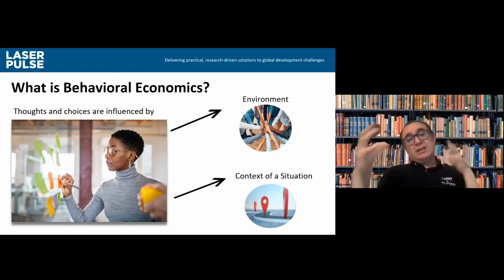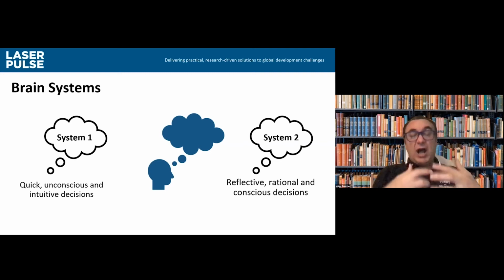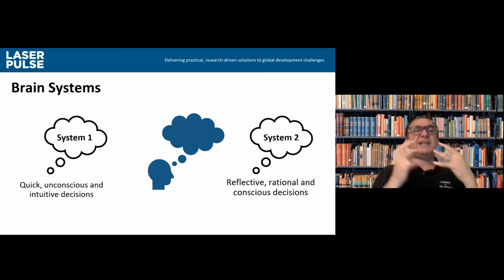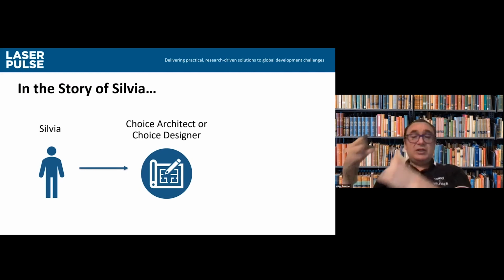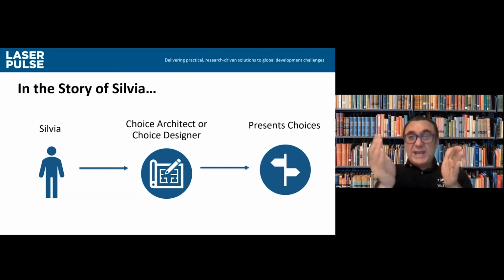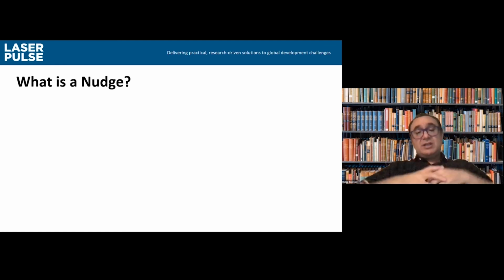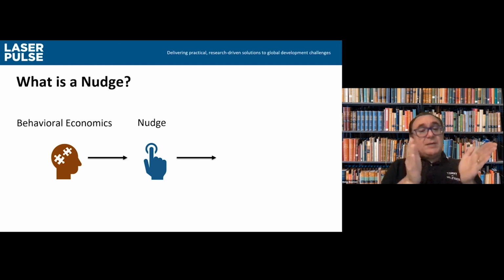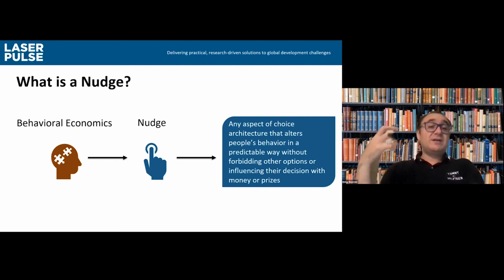Section 2 - Behavioral Economics and Nudge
Harnessing the Power of Nudge in Research Translation